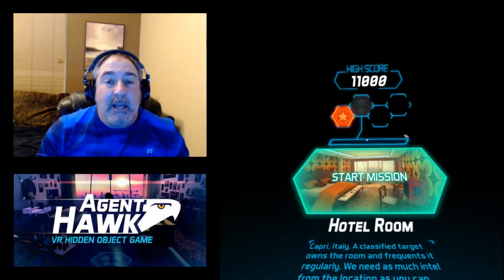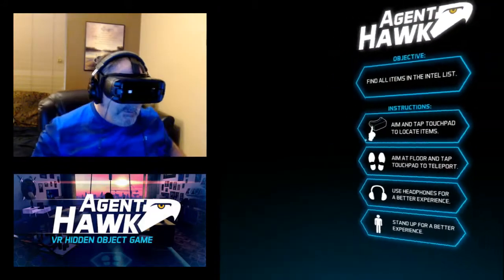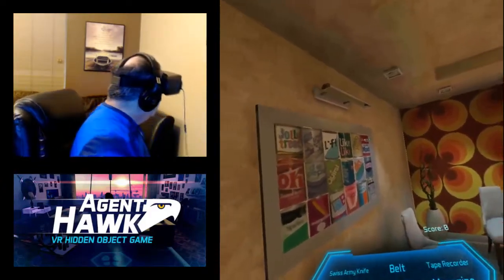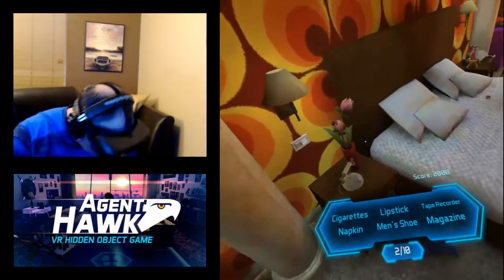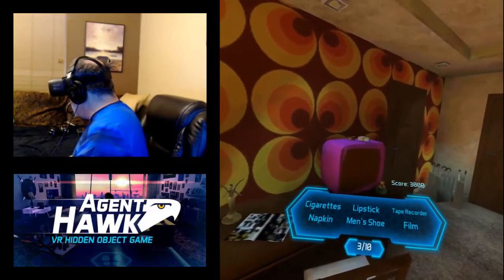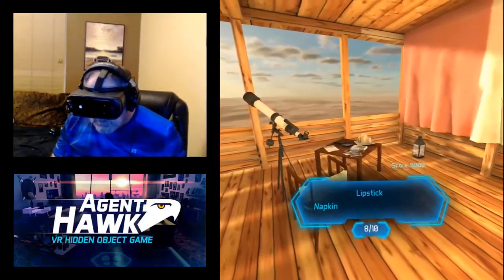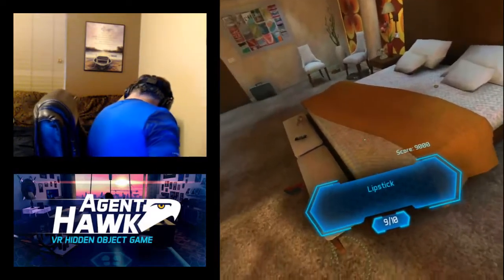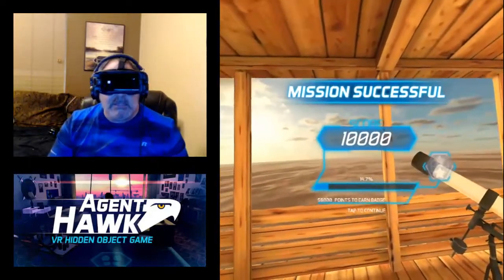Agent Hawk | VR Hidden Object Game | Samsung Gear VR | Virtual Reality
Join a secret international intelligence agency and help uncover a worldwide conspiracy as renowned Agent Hawk.

As always, leaving a like on the video if you enjoyed it helps a ton!